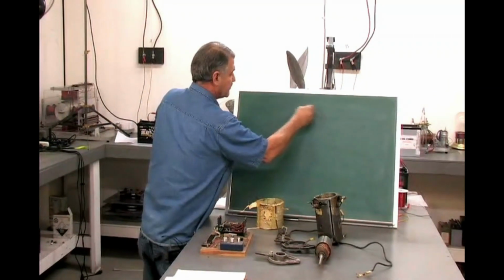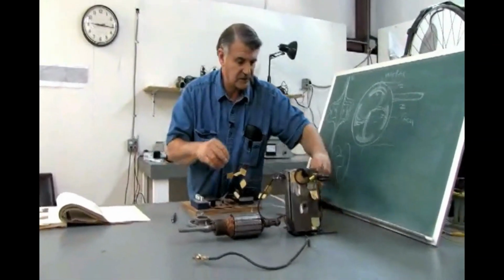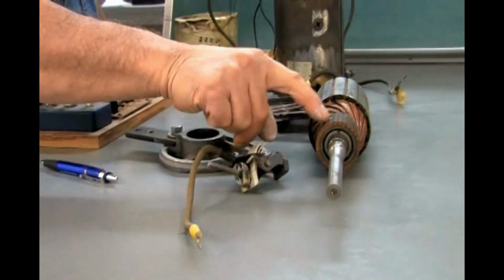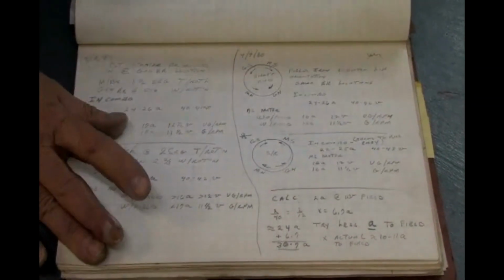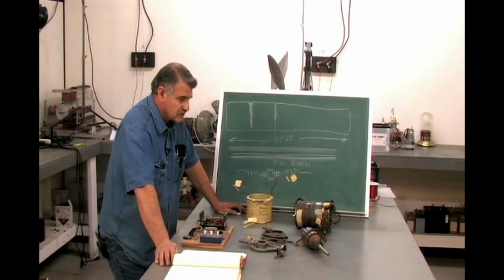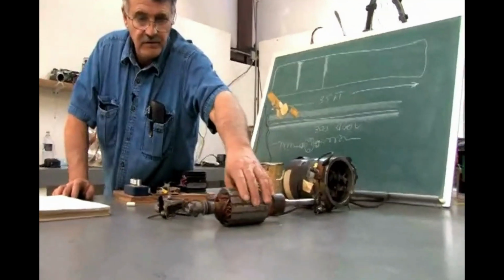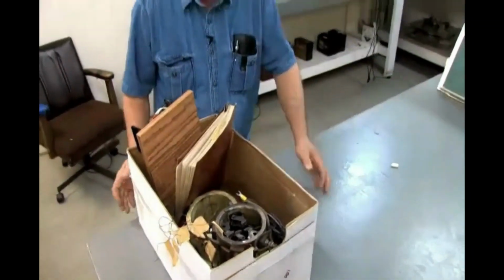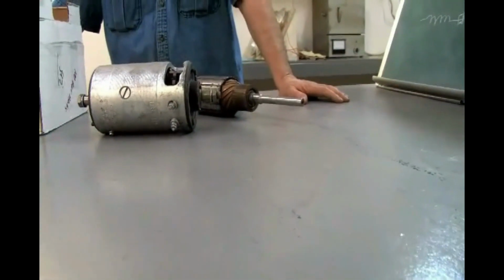Bedini's Secrets - The Lockridge Device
“Prototypes of inventions that use novel combinations of resonance, magnetism, states of matter, certain geometries or inward swirling motion to unlock the secrets of universal energy have already been built. They provide proof of new or rediscovered principles. In many variations of these inventions, a small input triggers a disproportionately large output of useable power."
"These energy converters don't violate any laws of physics if they simply tap into a previously unrecognized source of power - background space. A flow of energy from that source can continue day and night, whether or not the sun shines or the wind blows.”
― Jeane Manning

“No free energy device will ever be allowed to reach the market.”
— Nikola Tesla

"All peoples everywhere should have free energy sources."
- Nikola Tesla

“You must learn to think one octave higher. Only then will you learn how implosion energy works.”
— Viktor Schauberger

“In every case do the opposite to whatever technology does today. Then you will always be on the right track.”
— Viktor Schauberger